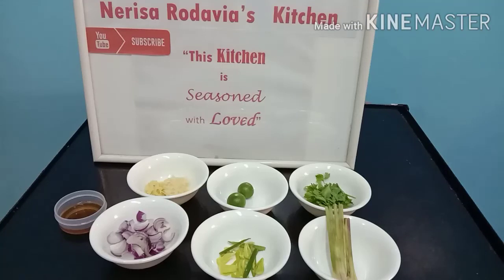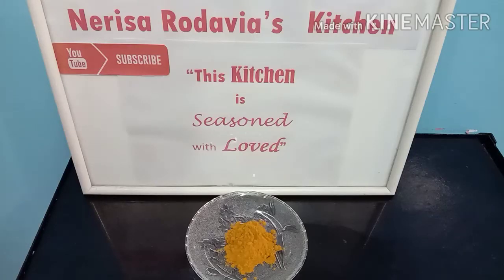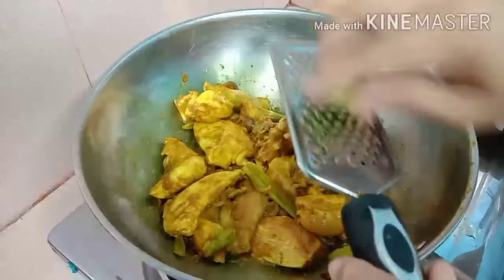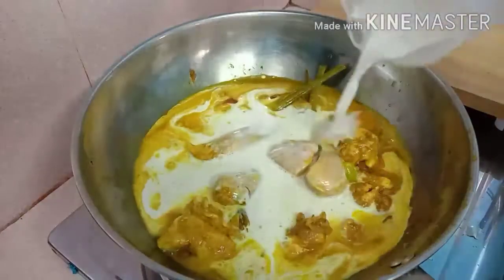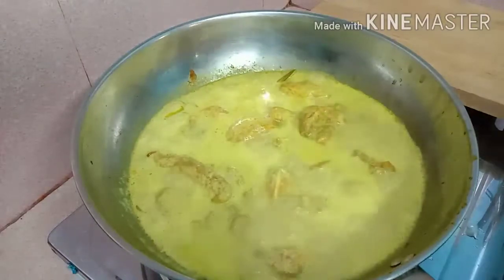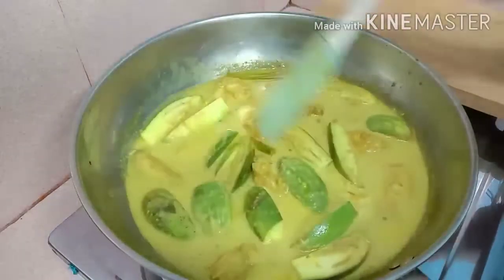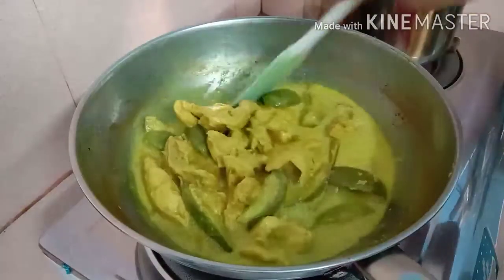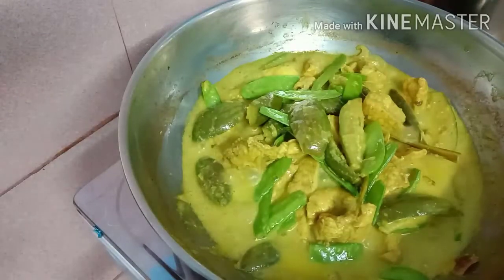Thai Style Chicken Curry |Chicken Curry Recipe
Try this Super Yummy and delicious recipe to your home.

Ingredients:
Chicken Breast 1 Lb
Green Egg Plant  4pcs
Mange Tout 1 cup
Chicken Stock 1 /2 cup
Fresh Coconut Milk 1 1/4 cup
Curry Powder 2 1/2 tbsp
Lemon grass 3 Pcs ( 4 inches each)
Green Chilli 4 pcs
Onions 2 med
Coriander
Lime Juice 1 tbsp and zest
Grated Garlic 4 pcs
Grated Ginger 1 Inc
Fish Sauce 2 Tbsp

*** Enjoy Cooking ***